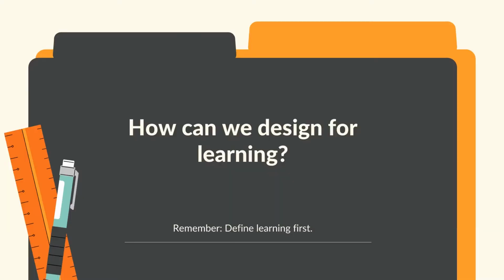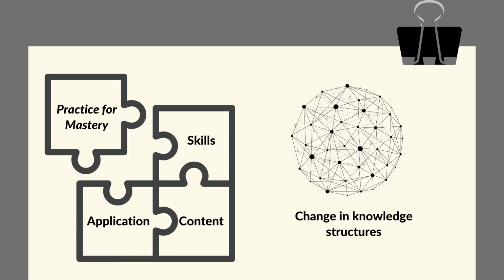How do we design for learning?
Explore Dr. Sundar's learning bingo of strategies to use to improve learning.